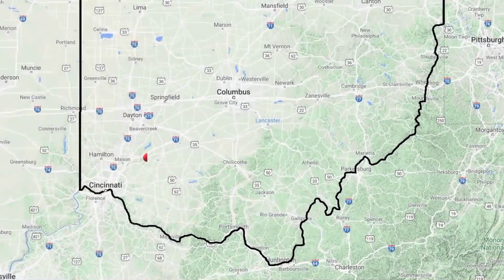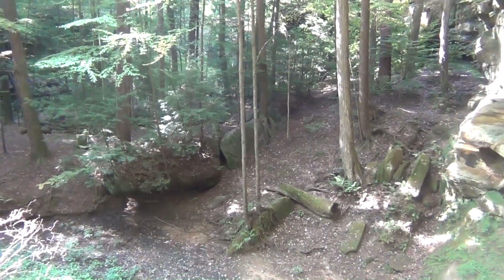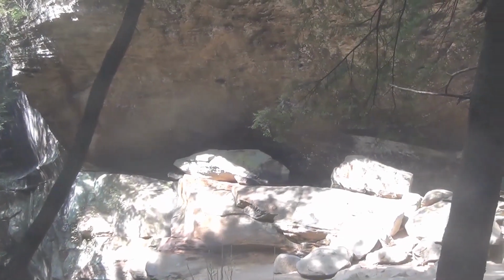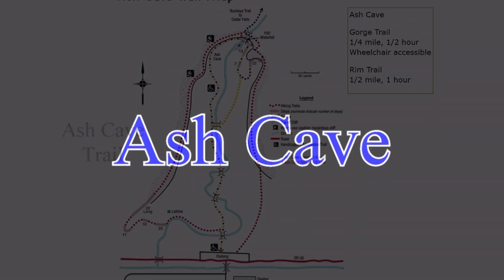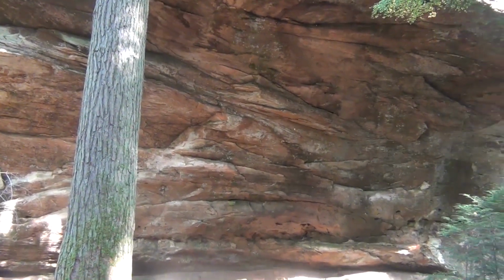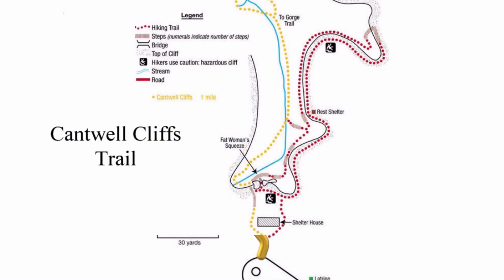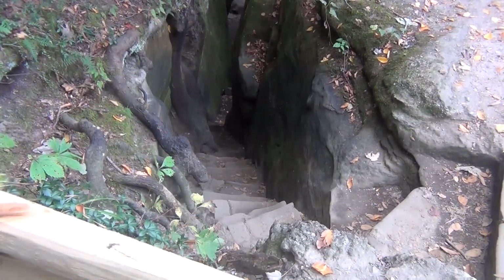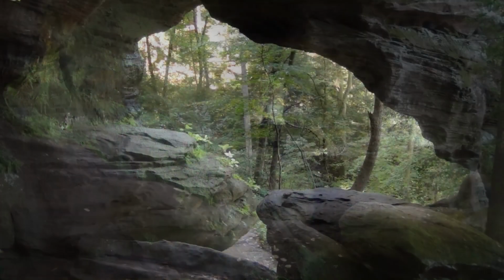Hocking Hills, OH -- 2020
Carol, Jasper and I spend 7 days exploring the Hocking Hills area of southern Ohio.